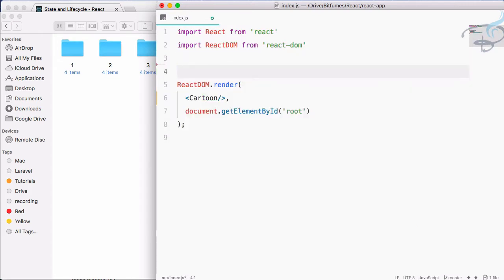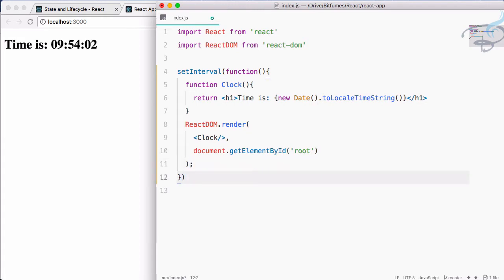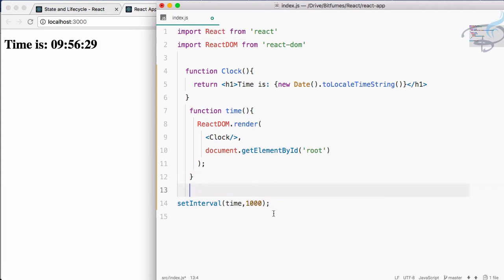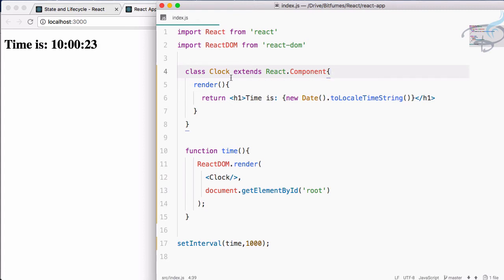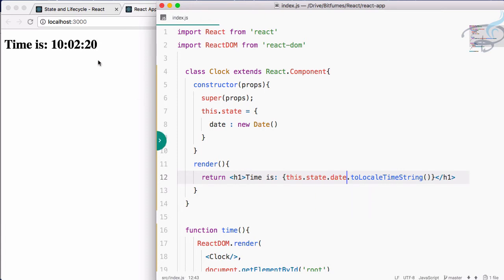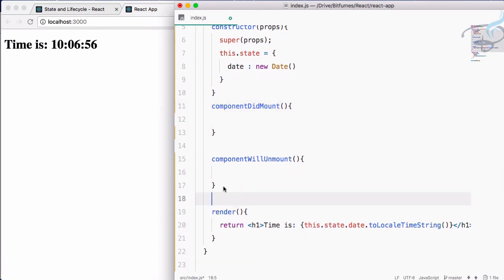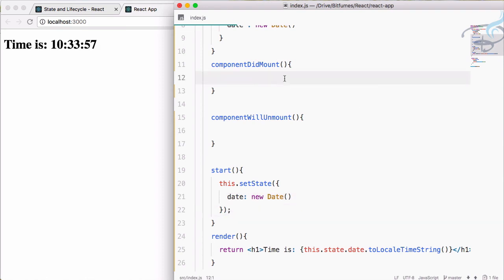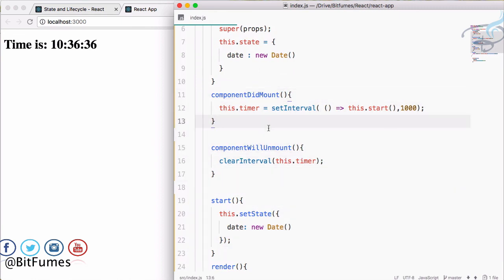React Tutorials Series - States & Lifecycles #9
React Tutorials Series - How to use state, and what is component lifecycle

FOLLOW ME

--- QUESTIONS? ---